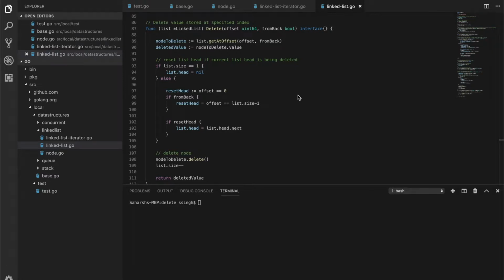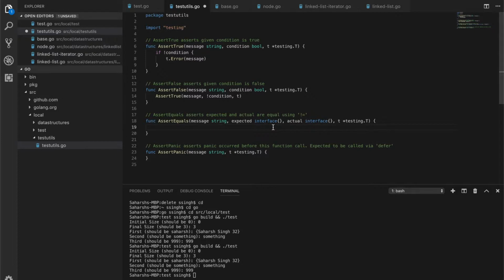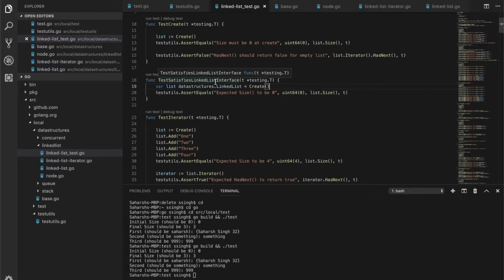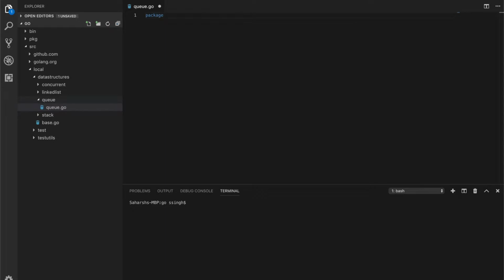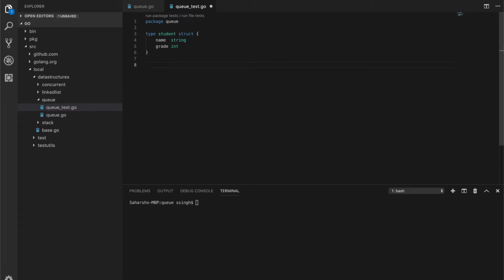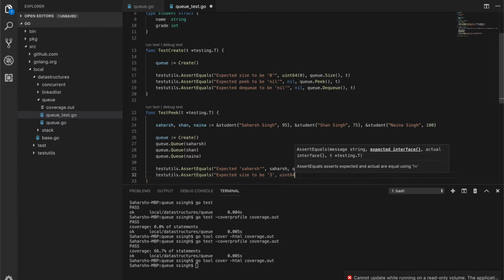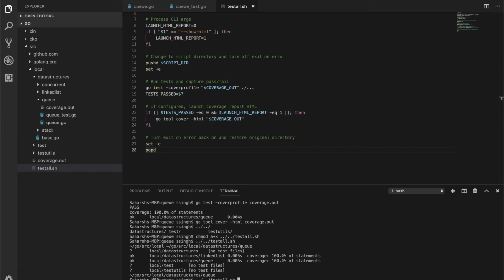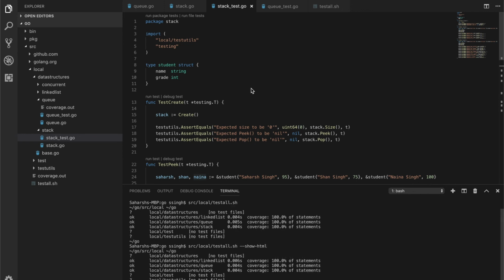Gophin' Off With Linked Lists Pt 3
I wanted to learn Go. So I learned Go. I was proud of learning Go pretty quickly. So I decided why don't I share with the world my approach to learning a new programming language. And then this blog was born. So come learn Go with me as I explore the ins and outs of the language under the guise of building and using my very own circular doubly linked list implementation.

This is the third part of the series. In this video I explore unit testing in Go by testing the linked list implementation from the previous video. I also build and unit test my queue and stack implementations by heavily leveraging the linked list implementation from the previous video.